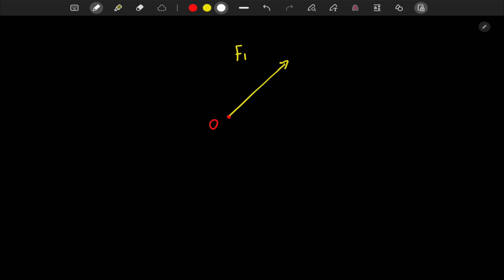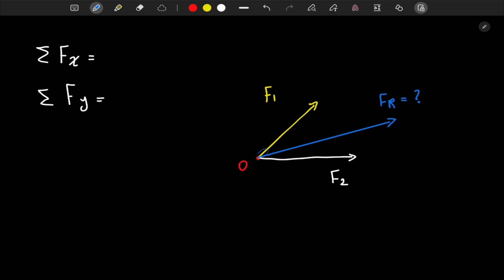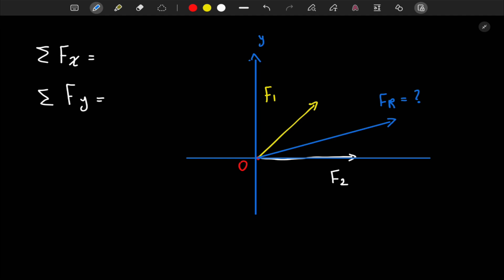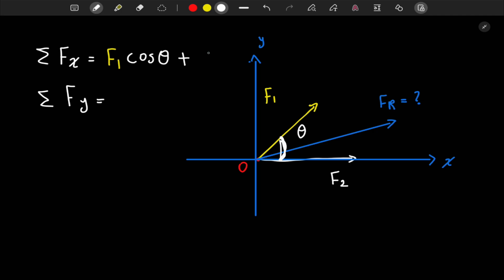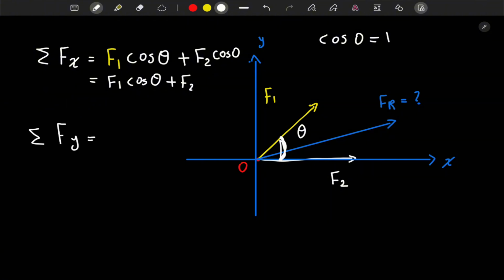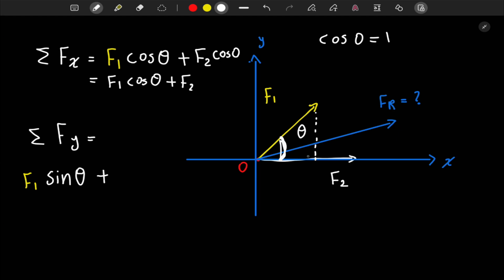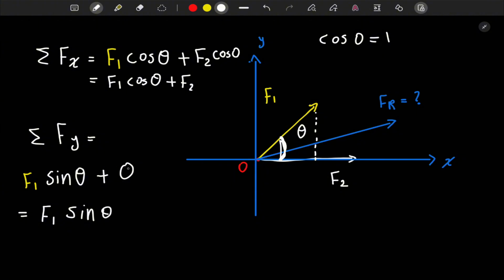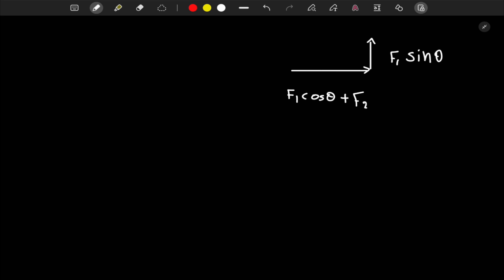Resultant Forces in 6 Minutes!!! | Calculus III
Resultant Forces is Explained by one of our amazing professors.